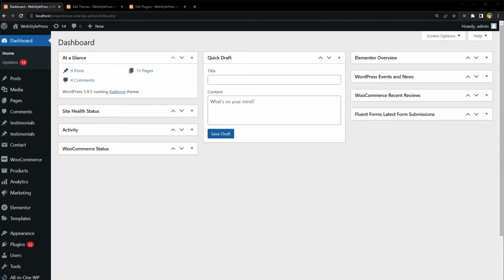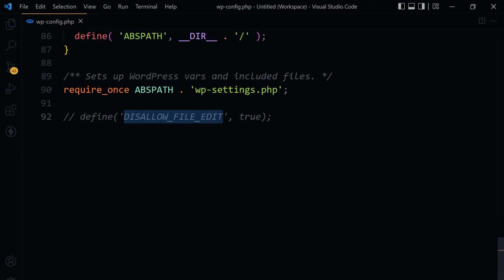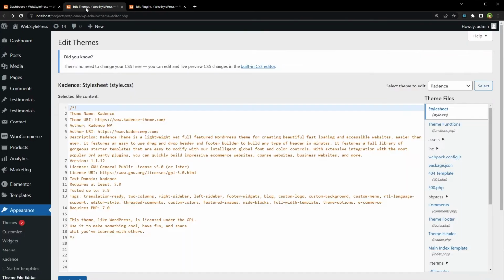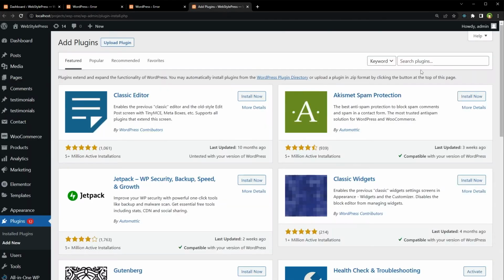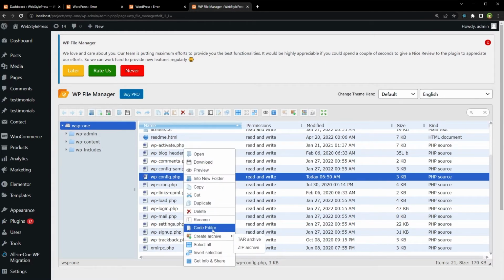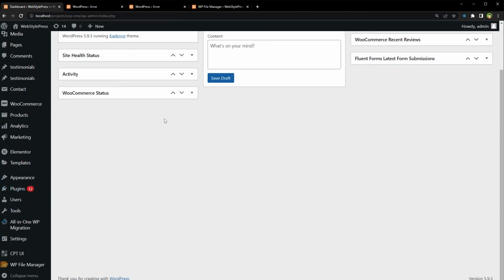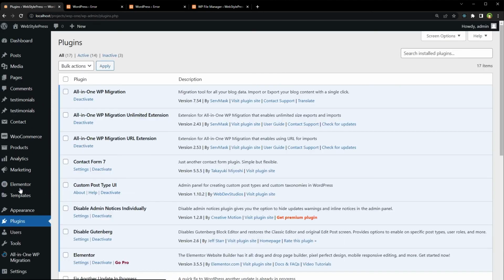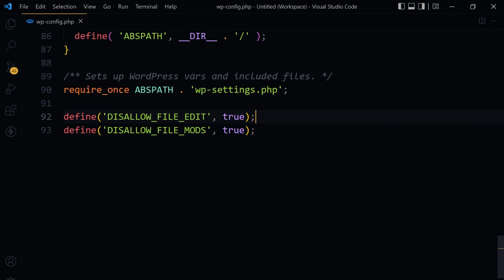Disable File Modification, Theme & Plugin Install in WordPress | Secure WordPress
In a previous video, I showed you how can you disable WordPress file editing, by adding one line of code in wp config file. That code makes plugin editor and theme editor disappear. You won't be able to edit theme and plugin files from wordpress admin area unless you remove that code but you can still install new plugins. And if you can install new plugins you can install a file manager plugin and make file edits using file manager plugin. So there is still a way to edit files in wordpress even without plugin editor or theme editor. Code to disallow file editor and plugin editor is below:

define('DISALLOW_FILE_EDIT', true)

We can further enhance wordpress security by disabling plugin and theme installs. Secure your wordpress site from unauthorized plugins and theme installations and file modifications. Edit wp config file and add another line of code.

define('DISALLOW_FILE_MODS',true)

So now there will be no option to install new plugins in wordpress. And now even plugins have some options disabled. You won't be able to install new plugins or themes. You won't be able to update themes and plugins. More security, right? This code, disables the installation of themes and plugins but it also stops auto updates and manual updates from admin panel. So make sure you check for updates yourself from time to time if you have this option enabled.

There is an error message that says:
"There has been a critical error on your website."

It mostly happens when a theme or plugin update causes conflict. When your website is receiving good number of visitors, you just don't want anyone to hit update button for theme or plugin. Or if a hacker gets access to your website, first thing he would do is to access your files, change theme or install plugins to do something.

So in these cases, this wordpress security technique is useful. Disable file modifications and updates and installs by using this technique. Any type of file modifications through admin panel of WordPress will be restricted.

If you find this situation where you can't update plugins or can't install new plugins, in wordpress,
check wp config file and if there is this code that we added, comment this and you will be able to use wordpress as normal.

This video covers following areas in wordpress:
- Disable Theme & Plugin Installation in WordPress
- Disable / Enable File Modification in WordPress
- Disable File Editing in WordPress
- Secure WordPress by Restricting File Modification & Editing
- Disable Plugin Editor & Theme Editor in WordPress